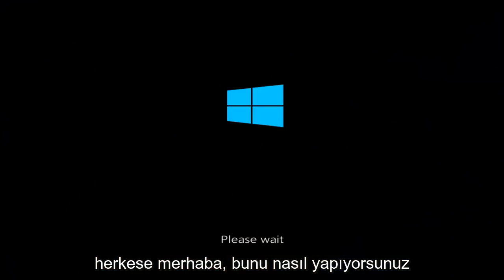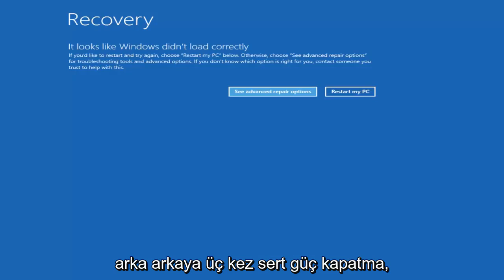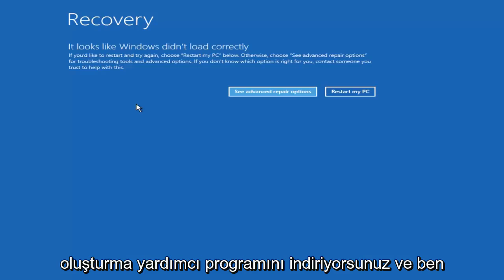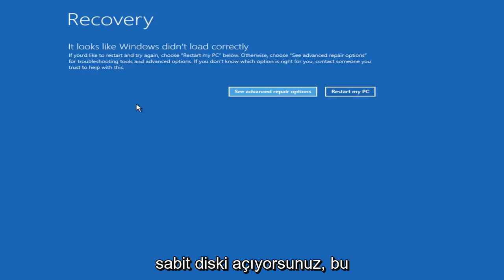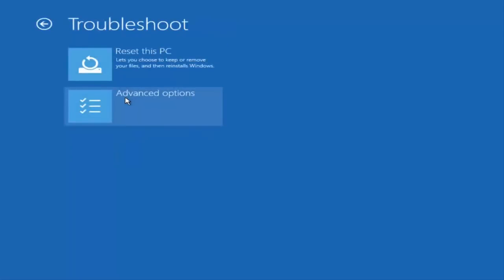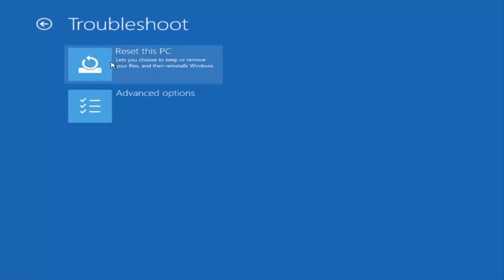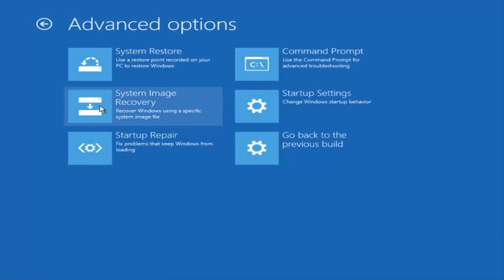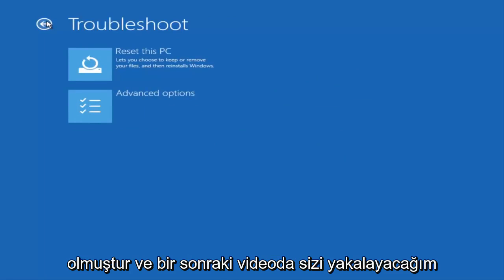[ÇÖZÜLDÜ] Windows 10 Otomatik Onarım Döngüsü nasıl çözülür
Otomatik onarım hazırlanıyor Windows 10 takıldı - nasıl düzeltilir.